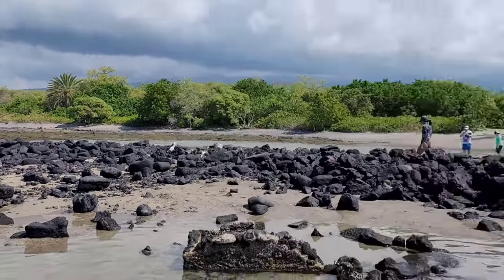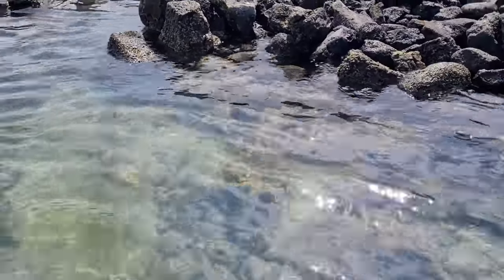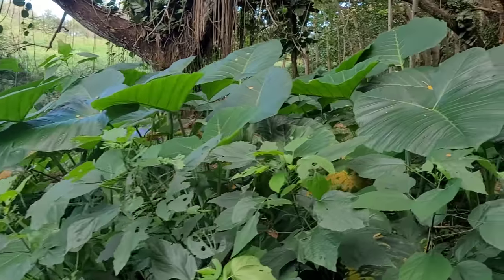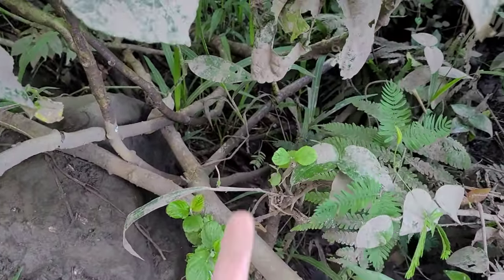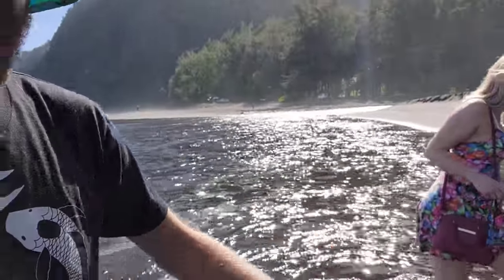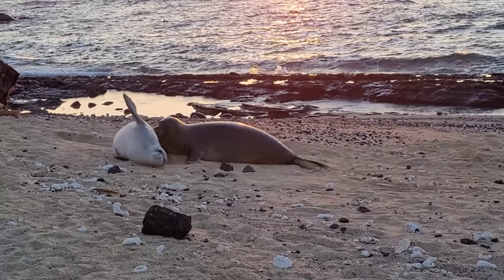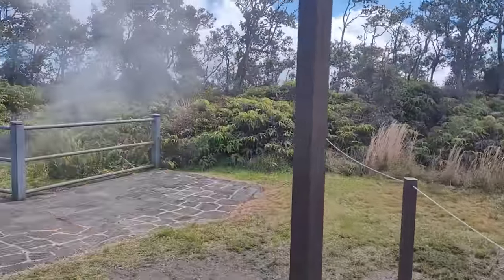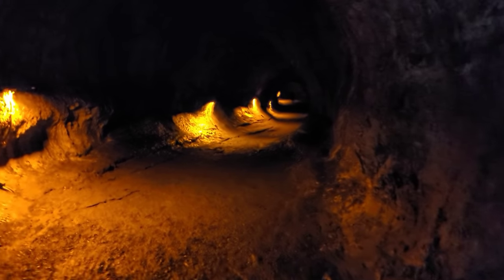Huge Announcement!! OFR is Getting Bigger!! Josh and Brittany's Hawaii Trip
Josh and Brittany are having a baby